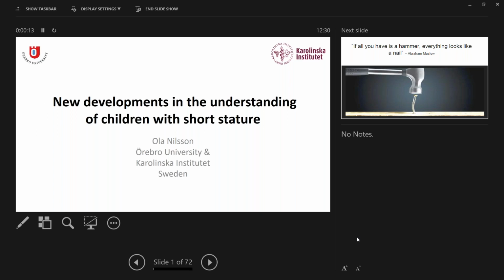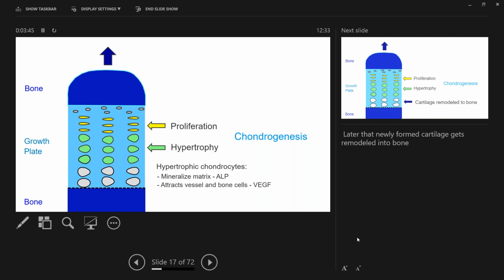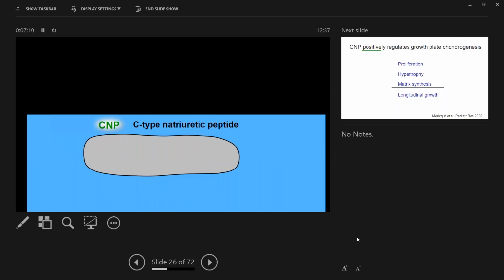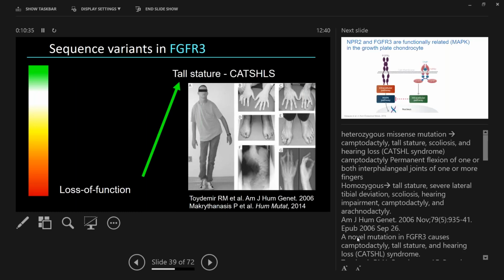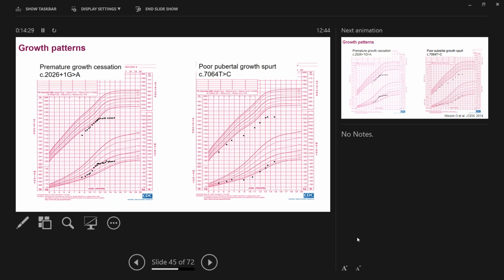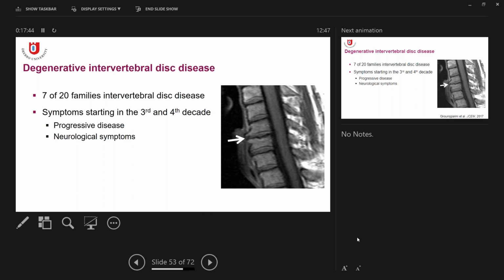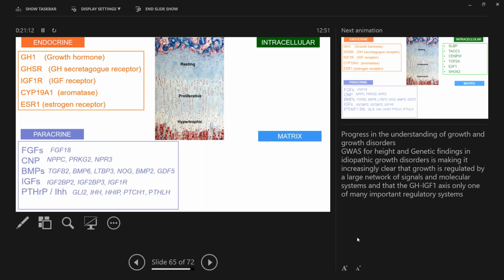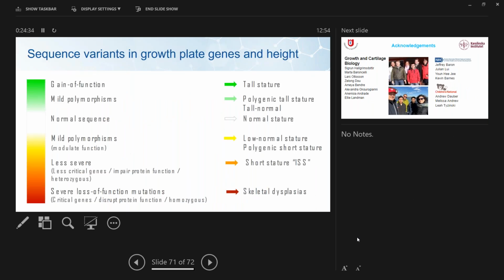[EIP 2019] New Developments in the Understanding of Children with Short Stature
Pediatric Endocrinology
Recorded Session of EIP 2019

Speaker:  OLA NILSSON, Professor of Pediatrics and Pediatric Endocrinology, Örebro University Hospital, Associate Professor Karolinska Institutet, Senior Consultant Physician, Karolinska University Hospital. SWEDEN

Learning Objectives: (1) Understand the underlying processes that control childhood growth (2) Review recent advances in genetic causes of idiopathic short stature (3) Consider a broad approach in the evaluation of children with short stature